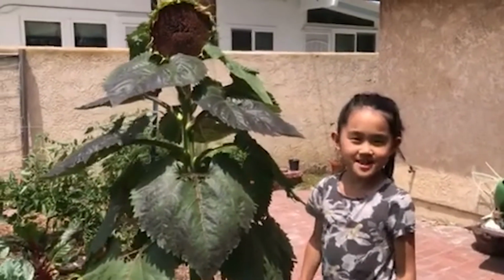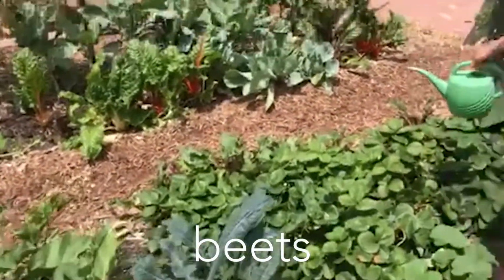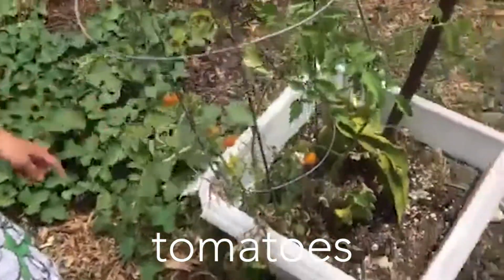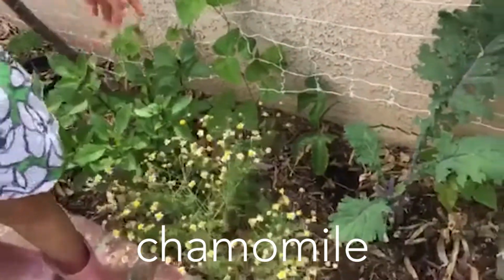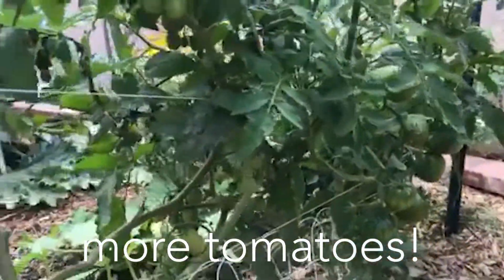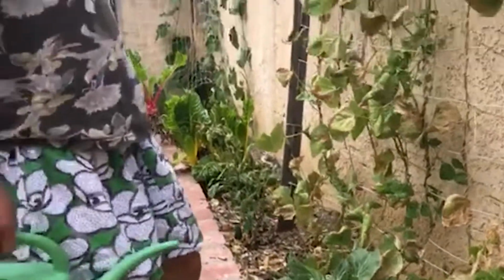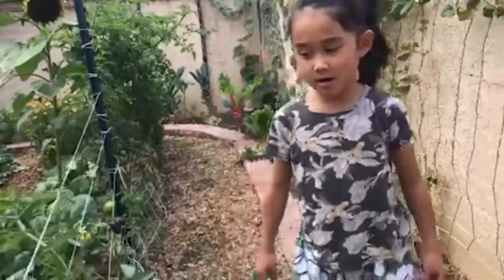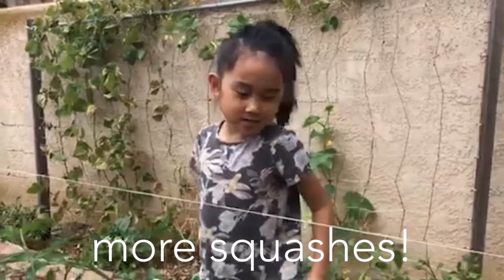Kids 2 Kids // Summer Recommendations 3 // July 6, 2020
The goal of Kids 2 Kids is to have our kids at Lighthouse encourage each other by recommending resources and activities as well as share what they have been learning and how they have been growing. This summer we will start with simple "Summer Recommendations" where we have kids recommend their favorite books, apps, activities, and other things to do. We hope this gives your kids ideas of how to spend their time during this season!